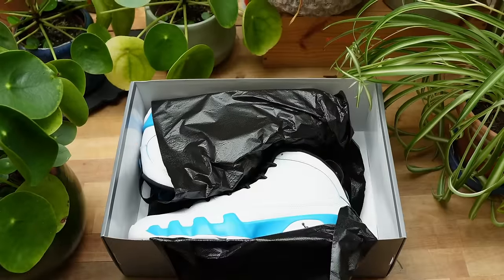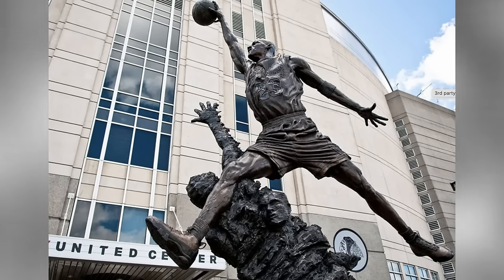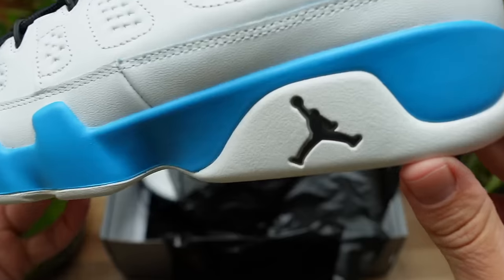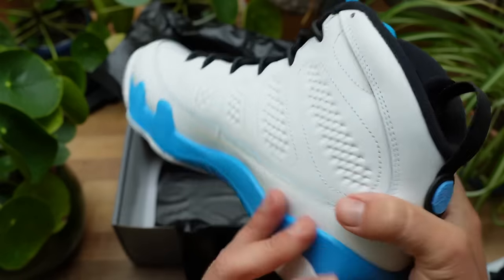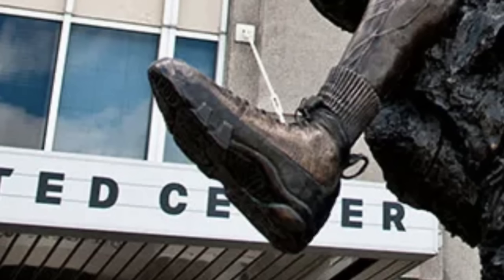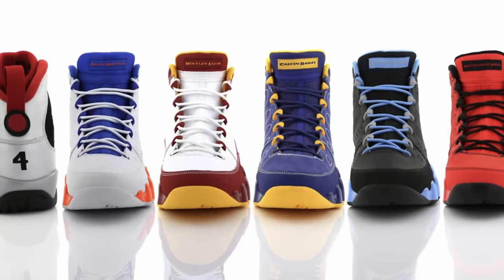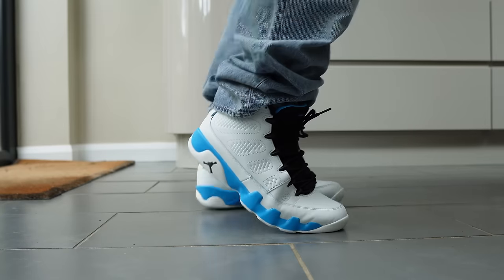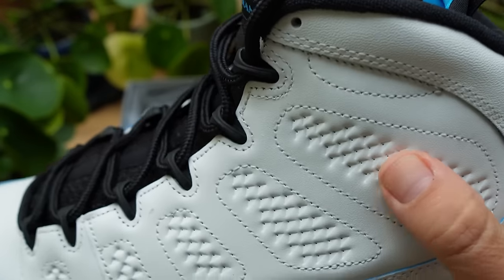Air Jordan 9 "Powder Blue" Review and Dance test!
these are the first pair of 9s ive copped in some time, OG colour ways always speak to me.